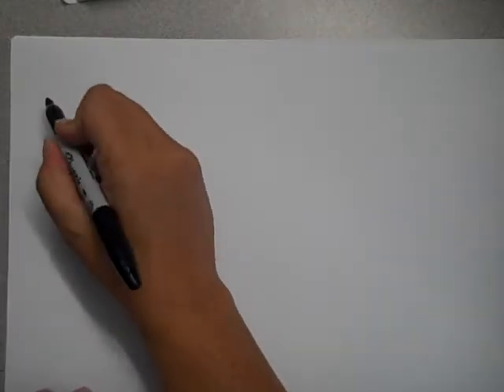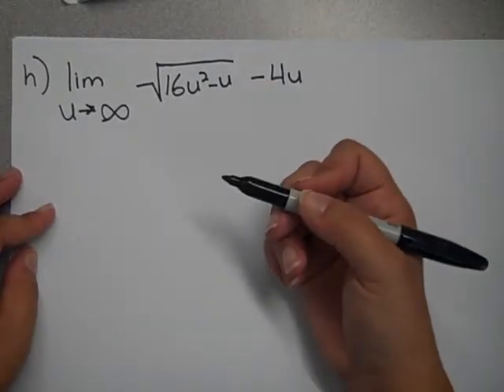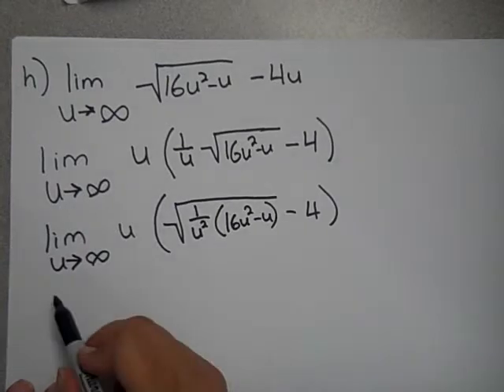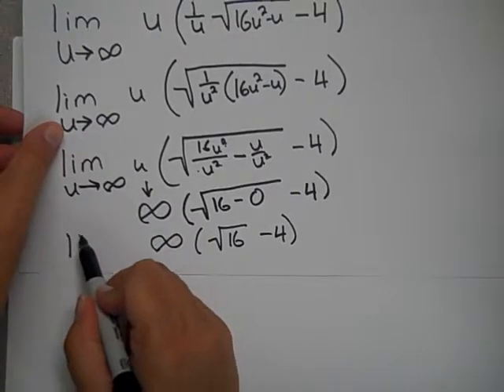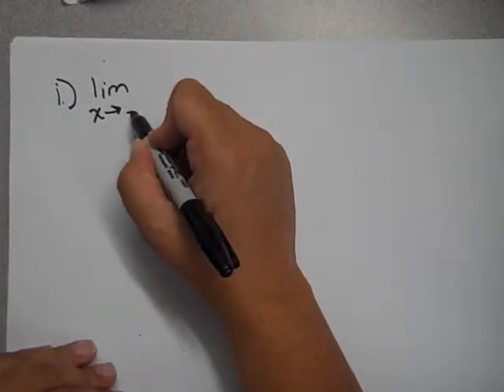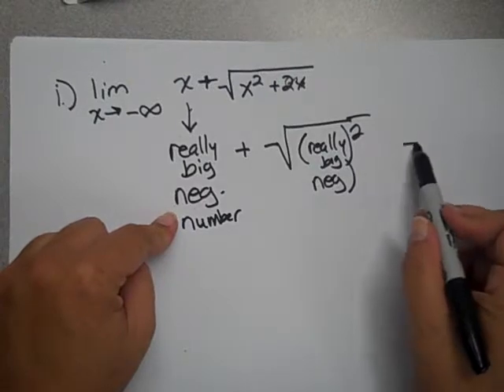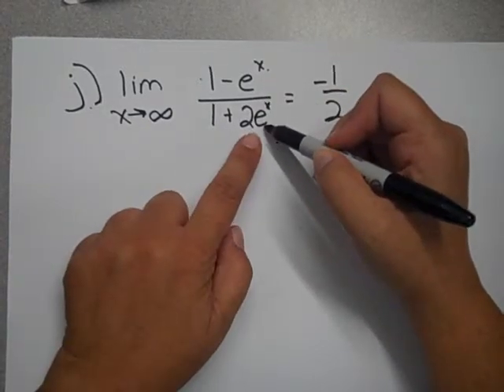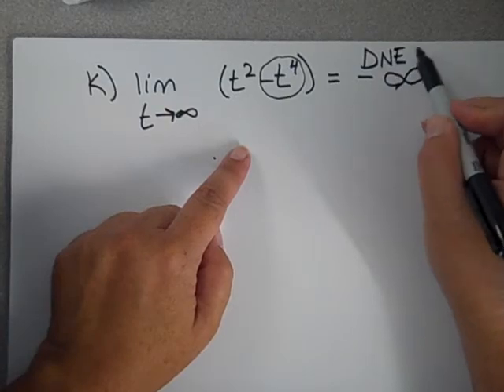Worksheet25 Limits at Infinity Part2 2